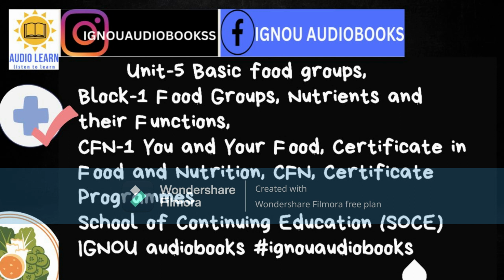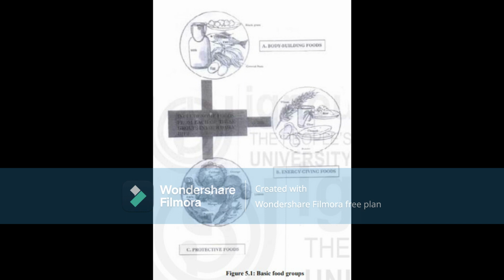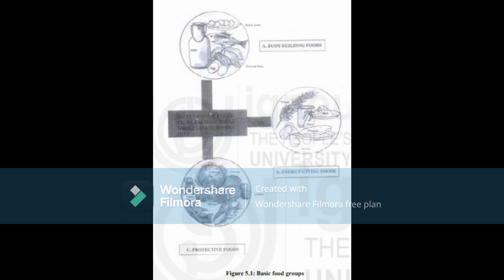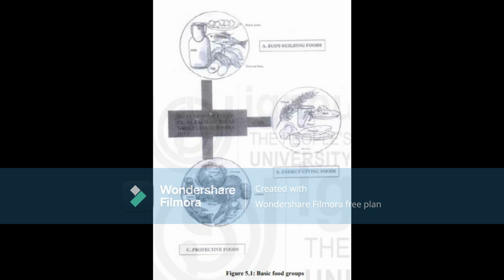Basic food groups Unit-5 Block-1 CFN-1 CFN SOCE IGNOU Certificate programs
Unit-5 Basic food groups, BLOCK-1 FOOD GROUPS, NUTRIENTS AND THEIR FUNCTIONS, CFN 1 YOU AND YOUR FOOD, Certificate in Food and Nutrition (CFN), Certificate Programmes,
gk, general intelligence, Indira Gandhi national open university, viral video, top education channel, best channel, nutrition, health, fitness, diet, healthy food, weight loss, build muscles, muscle gain, fitness, lifestyle